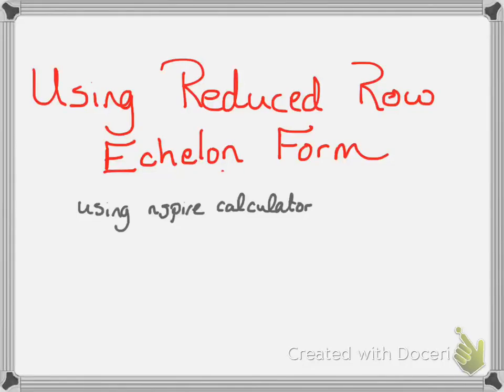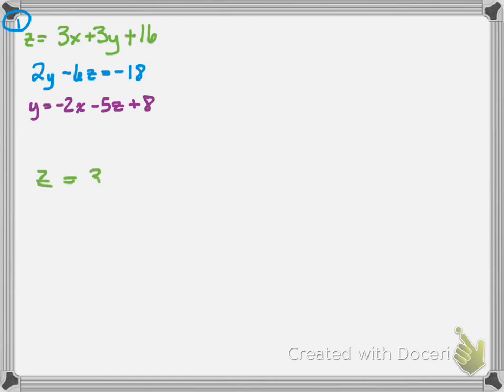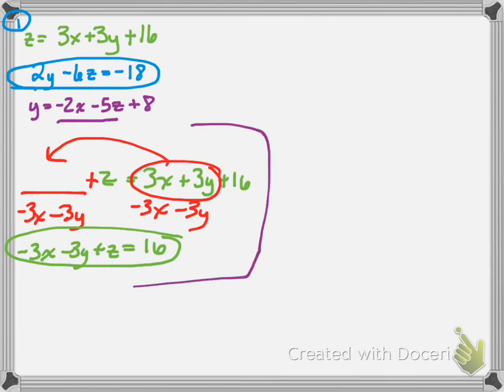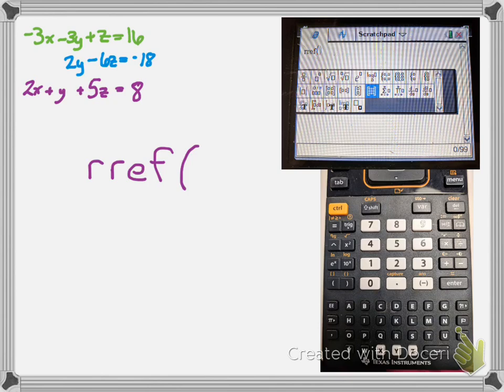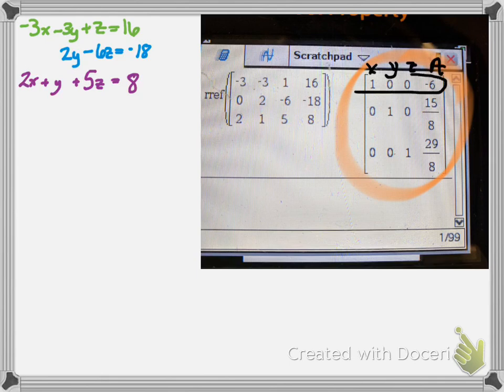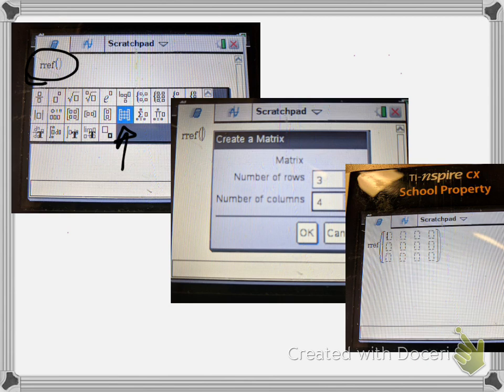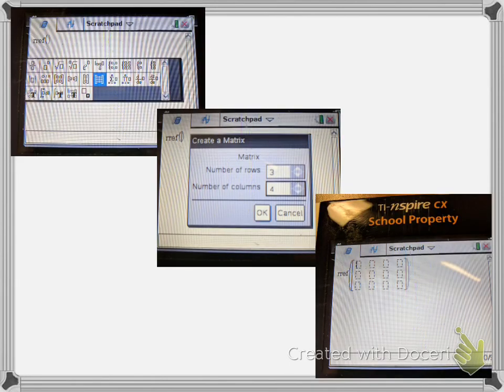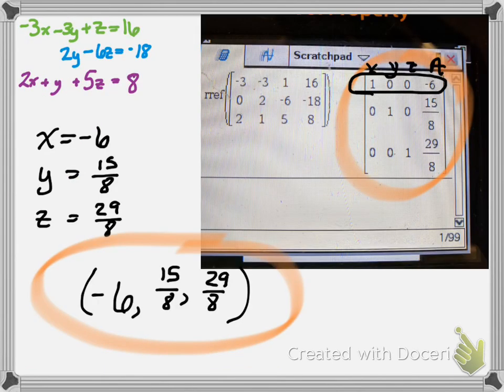reduced row echelon form